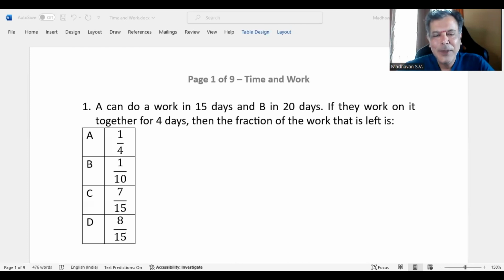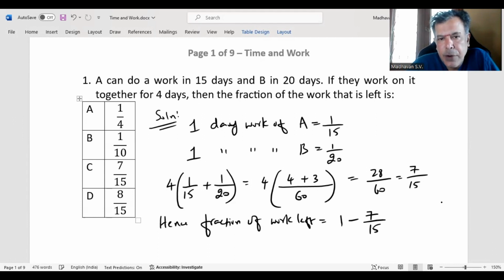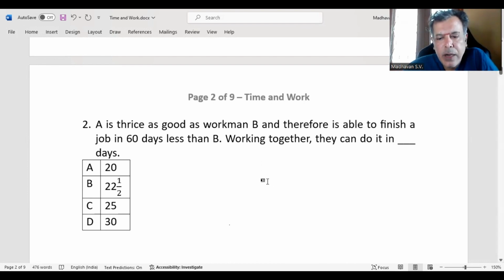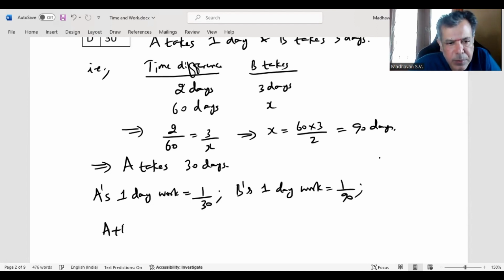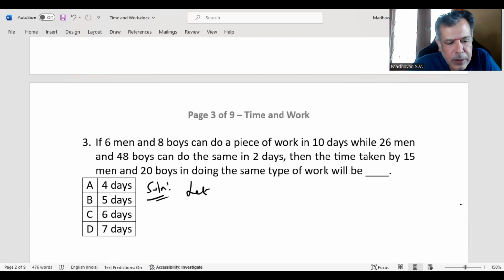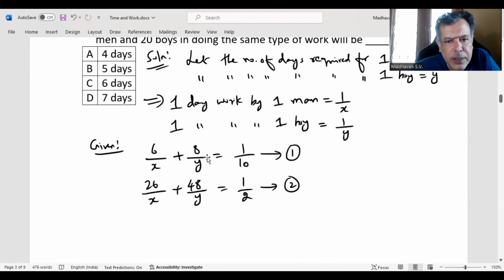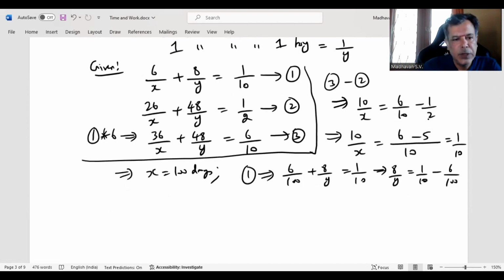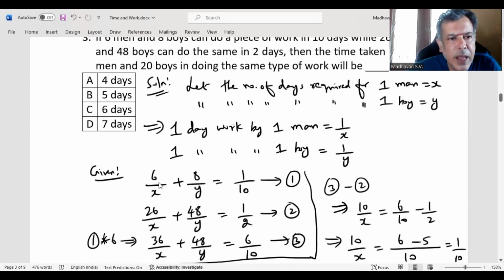Mastering Time and Work - Solving Aptitude Problems – Part – 1 - MadhavanSV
"Unlock the secrets to solving time and work aptitude problems effortlessly with this comprehensive video tutorial. Dive into three challenging scenarios: calculating remaining work after joint efforts, determining joint work rates based on individual efficiencies, and optimizing work completion with varying team compositions. Whether you're preparing for exams or brushing up on your problem-solving skills, this video will equip you with the strategies and insights you need to conquer time and work challenges with confidence."
The following problems are solved in this video:
A can do a work in 15 days and B in 20 days. If they work on it together for 4 days, then the fraction of the work that is left is___
A is thrice as good as workman B and therefore is able to finish a job in 60 days less than B. Working together, they can do it in ___ days.
If 6 men and 8 boys can do a piece of work in 10 days while 26 men and 48 boys can do the same in 2 days, then the time taken by 15 men and 20 boys in doing the same type of work will be ____.